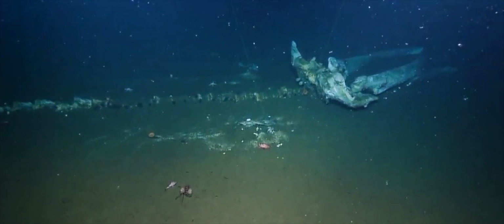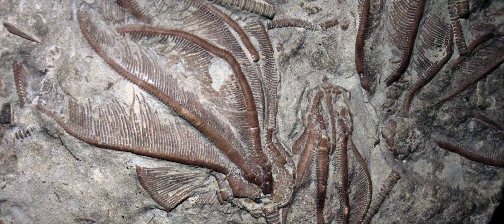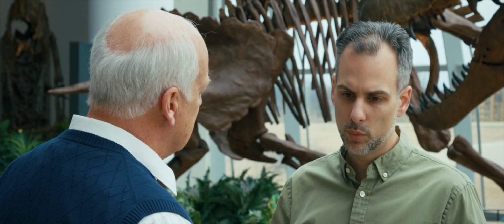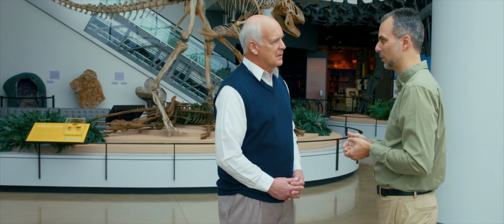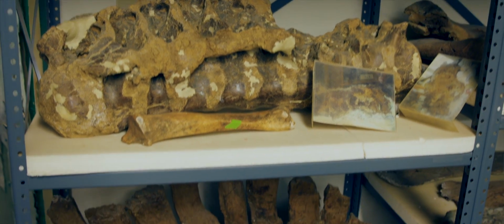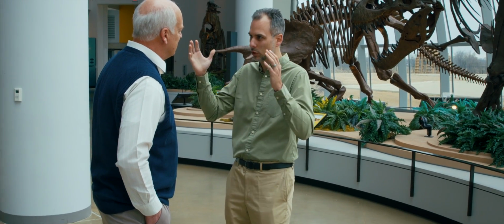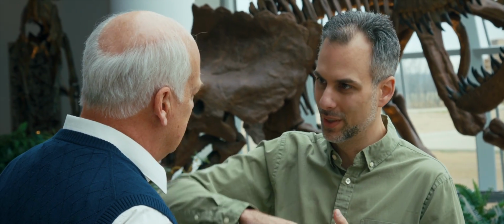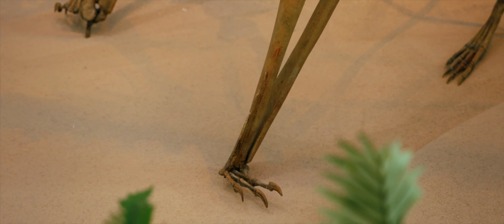Do Dinosaurs Show Evidence of Design? - Dr. Marcus Ross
Taken from "Beyond Is Genesis History? Vol 1 : Rocks & Fossils."
After you’ve watched the documentary film and want to learn more, this is your next step. Explore the impact of the global flood on the Earth in these 20 new videos featuring scientists from the film.

As they gaze in wonder at the massive skeletons of dinosaurs and other extinct creatures, Del Tackett and paleontologist Marcus Ross discuss how the fossil record is best explained by the events and timeline recorded in Genesis. Abundant marine fossils on the continents and the appearance of animal trackways before body fossils fit a global Flood scenario. They then examine how intelligent design can be seen in fossil organisms from complex trilobite eyes to Apatosaurus' feet and pterosaur flight.

After earning a BS in Earth Science from the Pennsylvania State University, Dr. Ross continued his studies with a MS in Vertebrate Paleontology from the South Dakota School of Mines and Technology and earned a PhD in Environmental Science (Geoscience) from the University of Rhode Island.
He currently serves as Associate Professor of Geology and Director of the Center for Creation Studies at Liberty University.